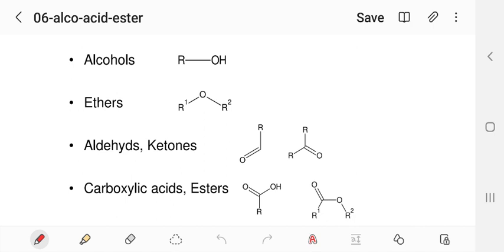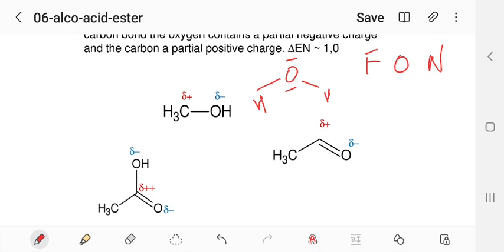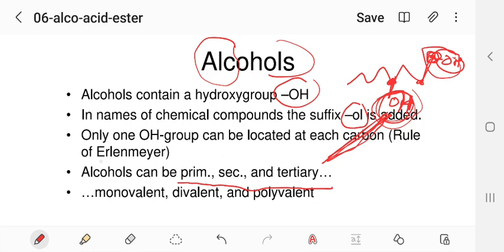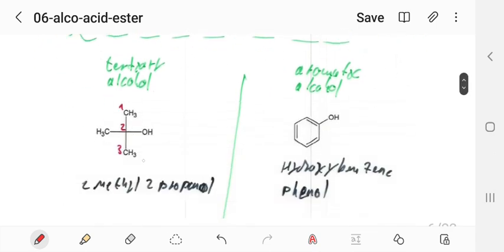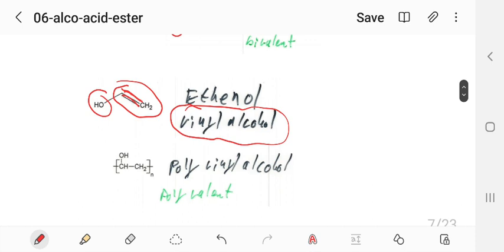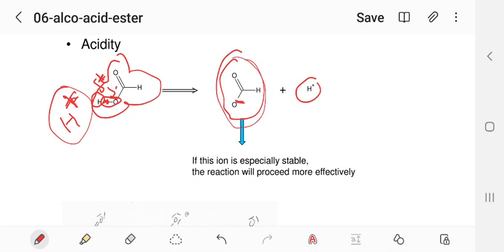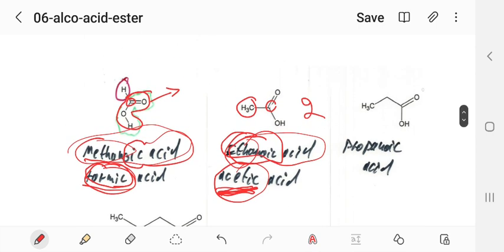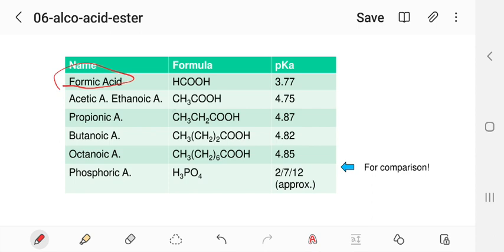Basics of Hydrocarbons - alcohols, ethers, aldehydes, ketones, carboxylic acids, esters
Tutorial course in organic chemistry for the first year students of Textile Technology at Niederrhein University of Applied Sciences, Mönchengladbach.